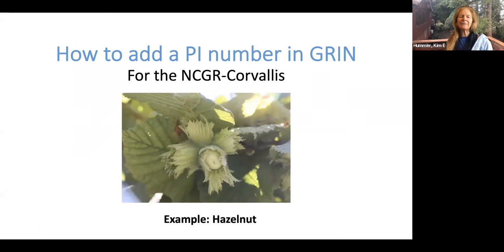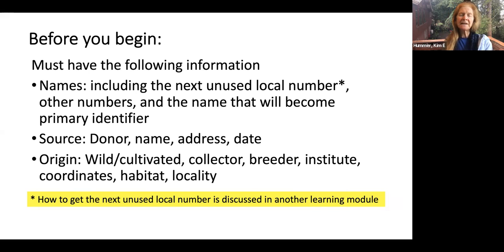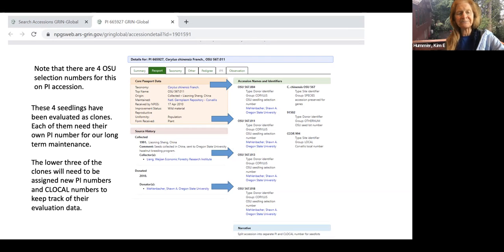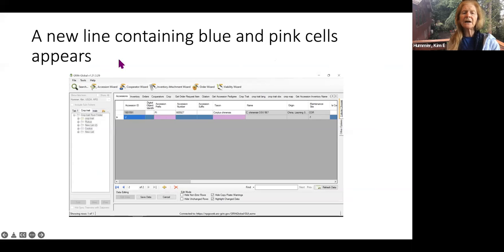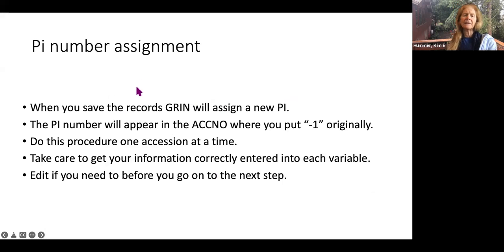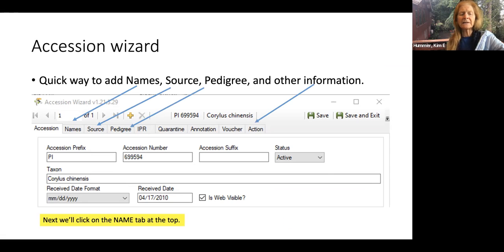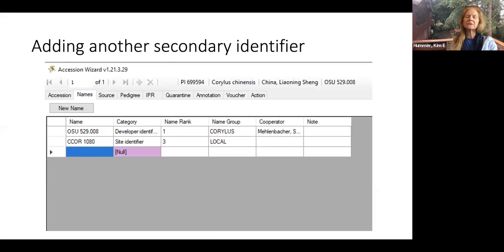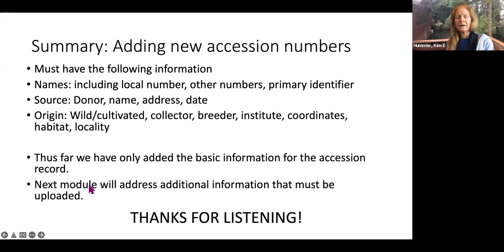How to add a PI number part 1 GMT20220114 224119 Recording 1760x900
GRIN Training for NCGR Curatorial Staff